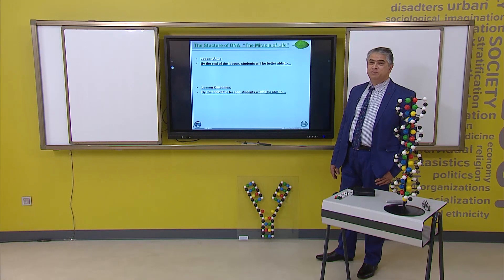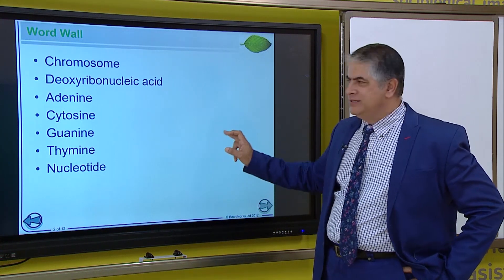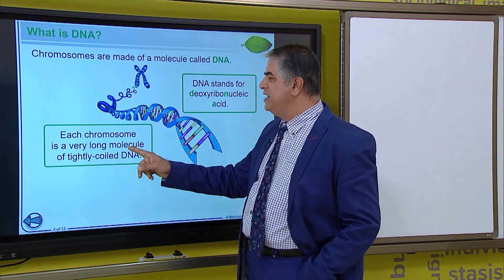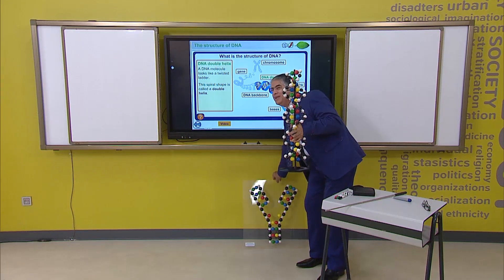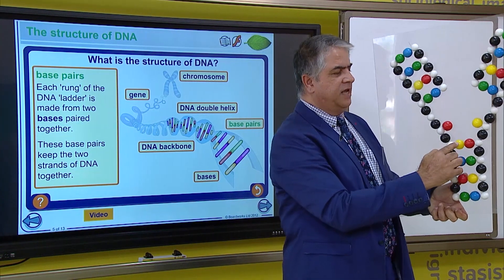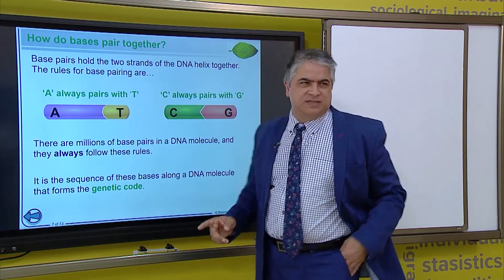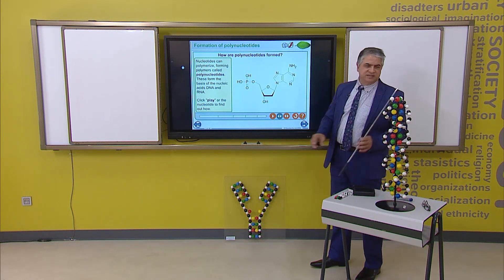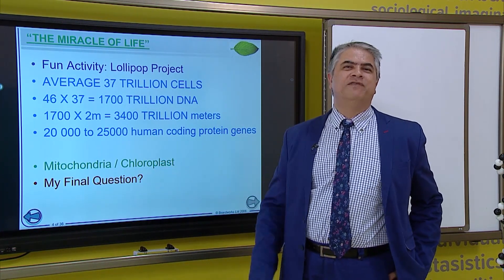Simjee Anwar. Biology. Structure of DNA